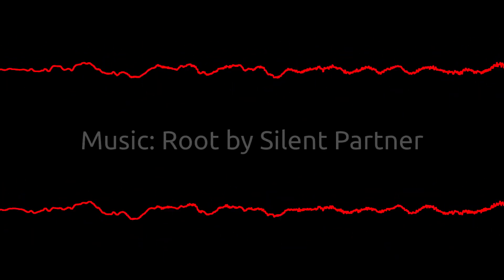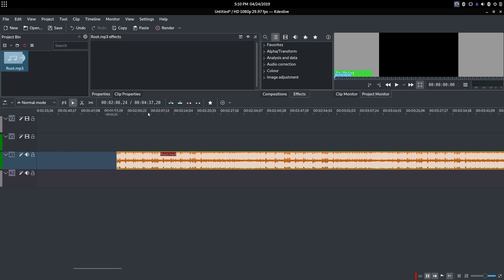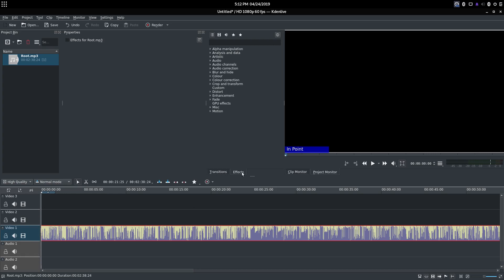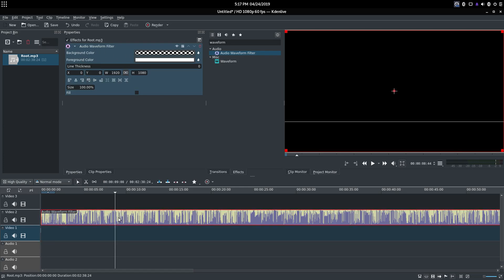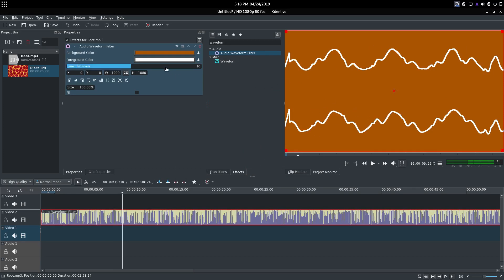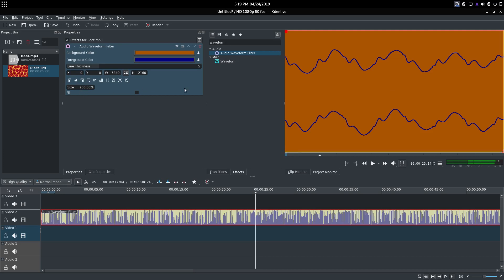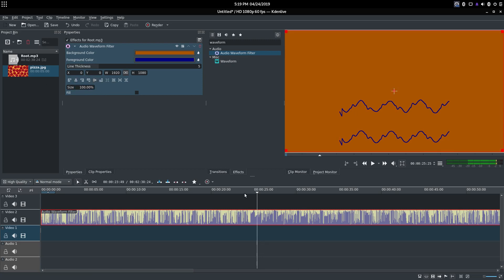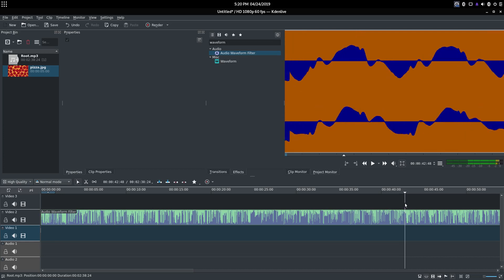Kdenlive: Create Audio Visualizers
Older Version of Kdenlive:
Linux:

Older Version of Kdenlive hosted on archive.org (Just in case KDE takes down the older version of Kdenlive):
Linux: